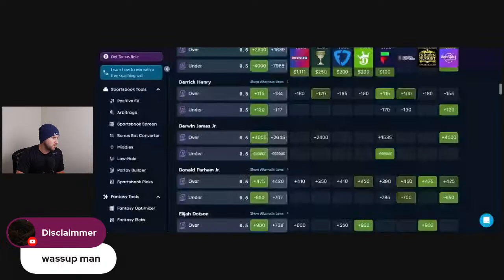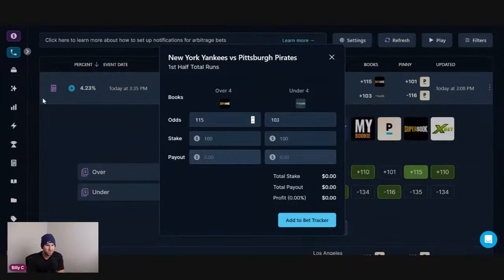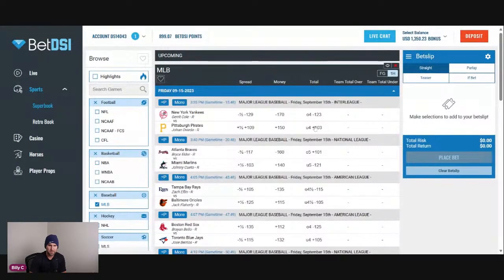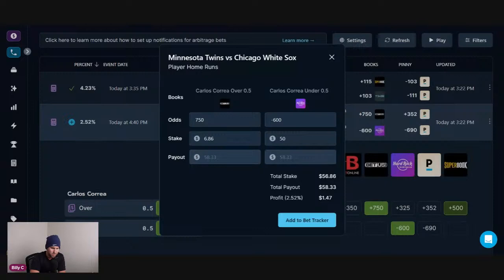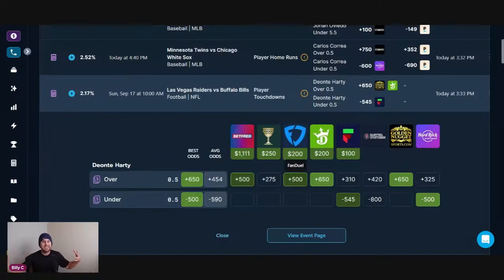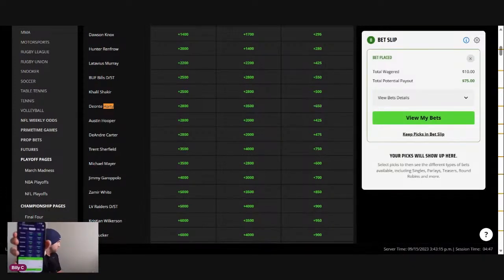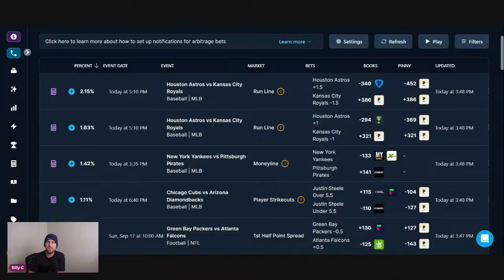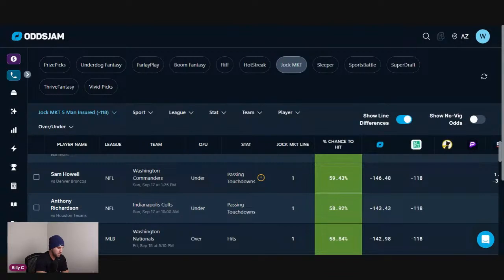Make Money : Intro to Profitable Sports Betting - Arbitrage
Unlock the world of profitable sports betting with our comprehensive introduction to Arbitrage – the game-changing strategy that can help you make money consistently! 🏀🏈

Join us as we delve into the exciting realm of sports arbitrage, where you'll learn how to leverage differences in odds across various bookmakers to your advantage. 📈💰 Whether you're a seasoned bettor or new to the game, our expert insights and step-by-step guide will empower you to minimize risks and maximize returns. 🎯🔥

Don't miss out on this opportunity to gain an edge in the world of sports betting – tune in and start your journey towards financial success today! 💵🎉